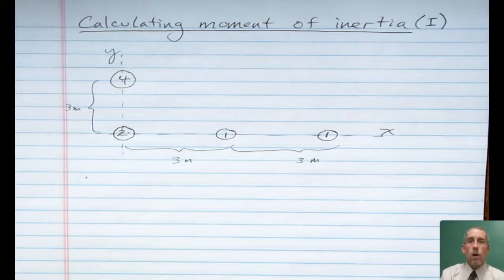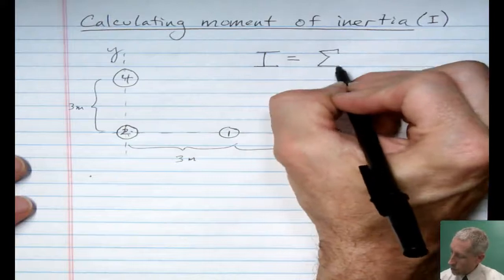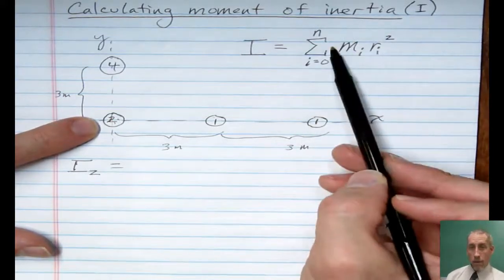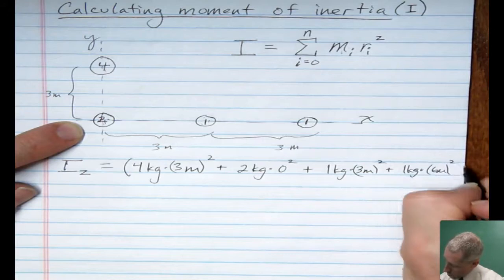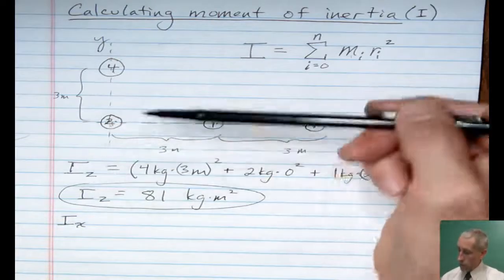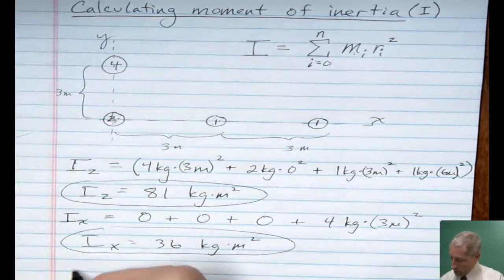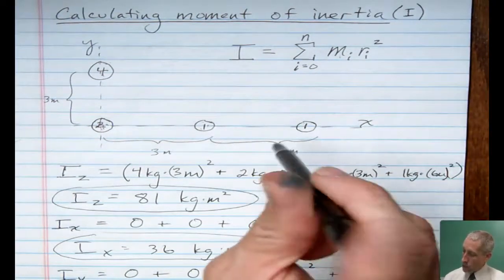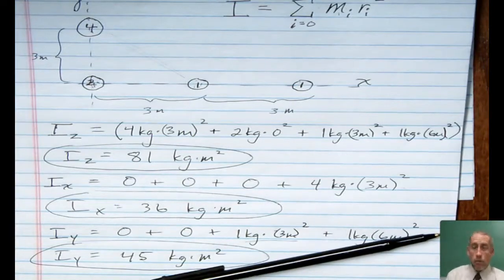Calculating moment of inertia